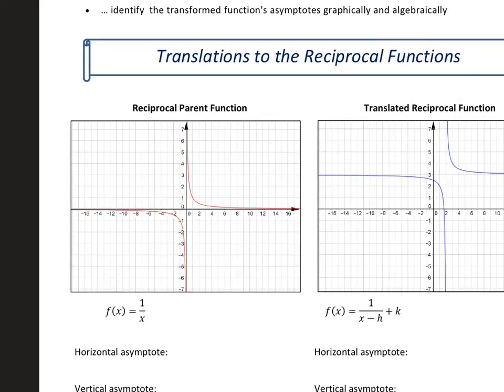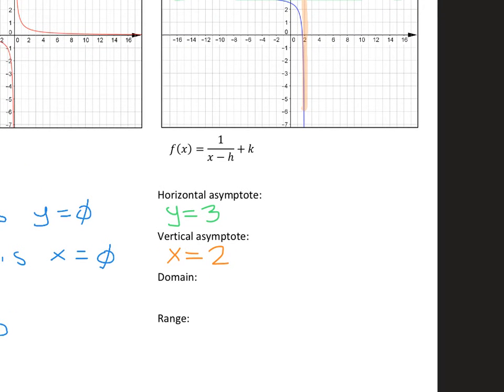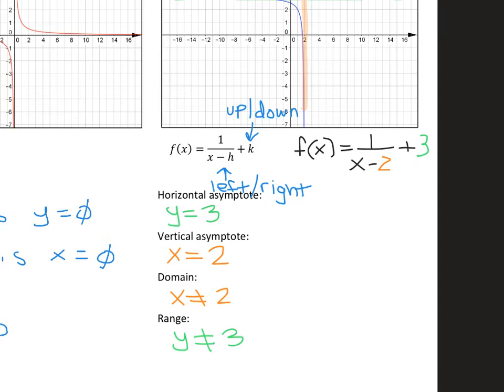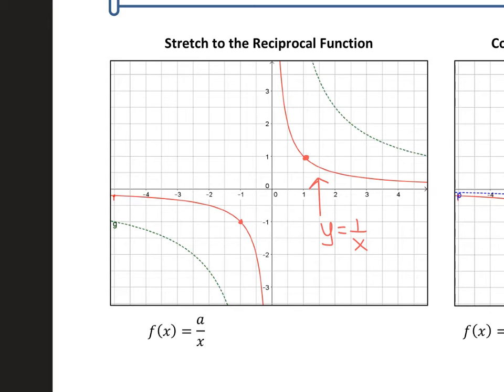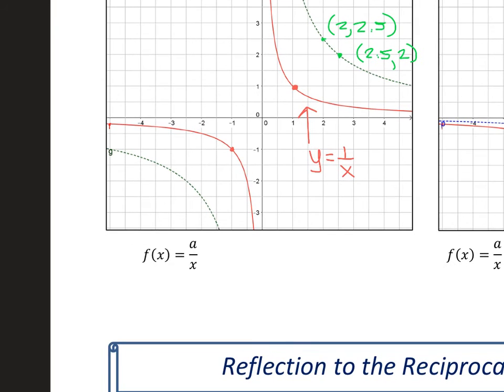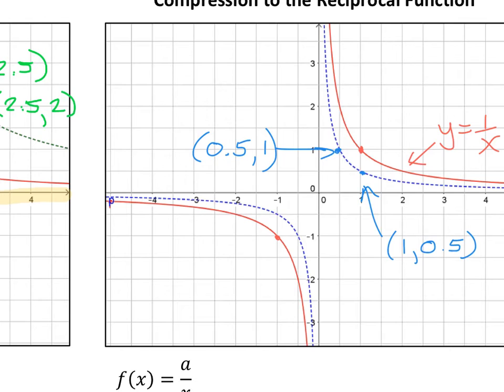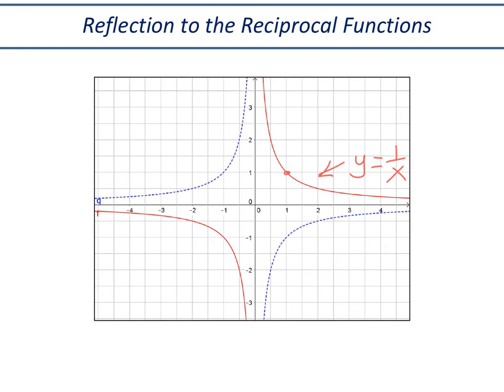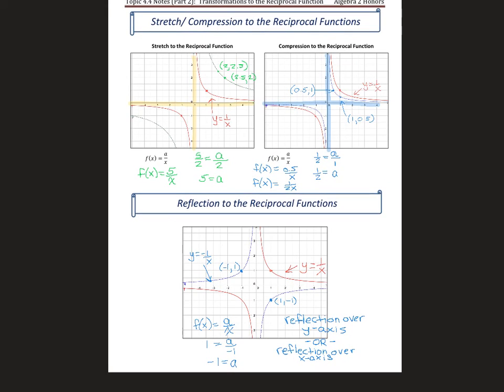CH4.4 Part 2 Transformations of the Reciprocal Functions